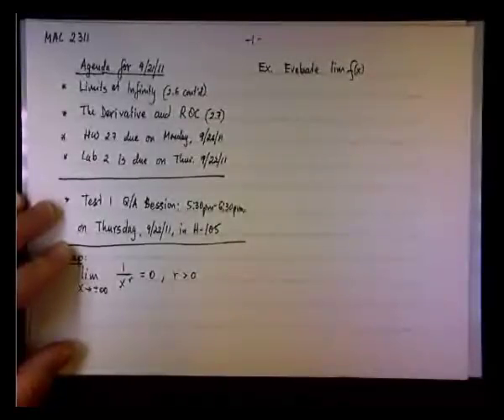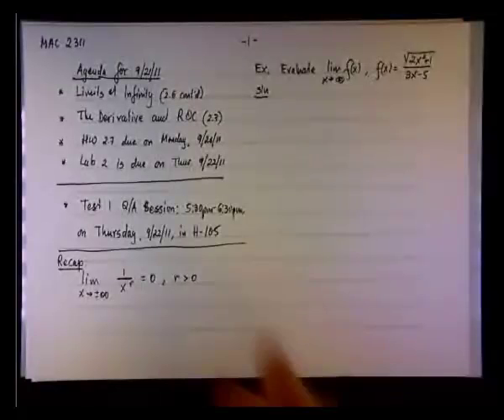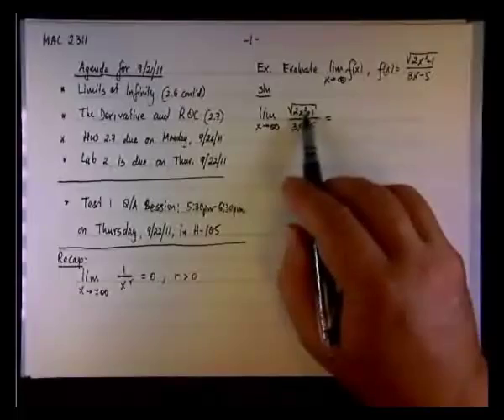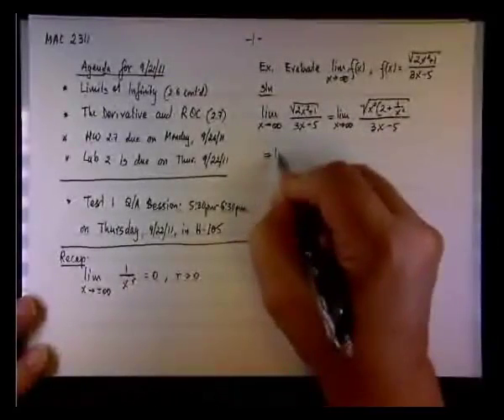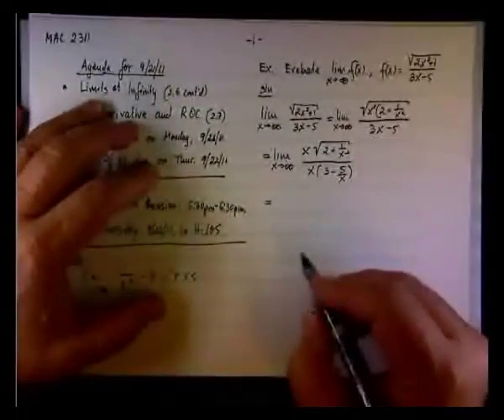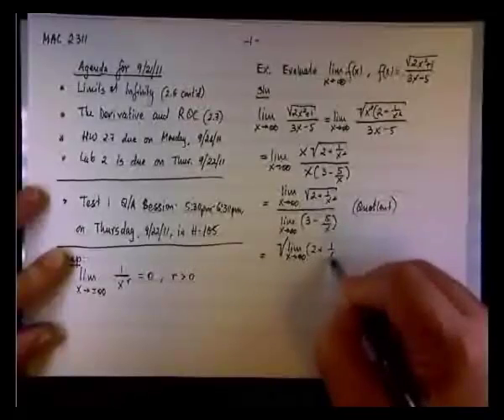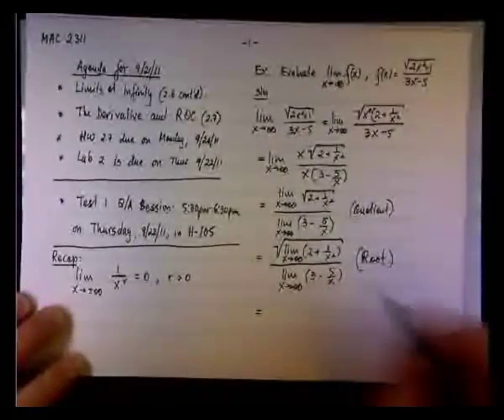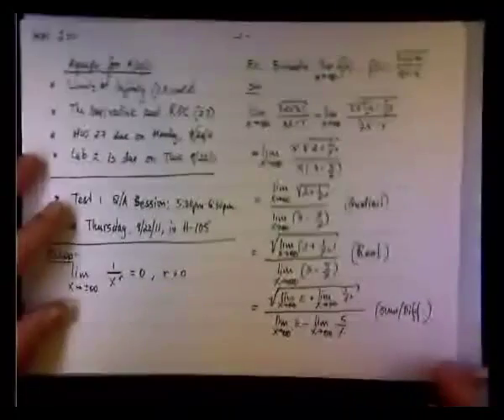Limit at Infinity - Example 4.mp4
Calculus 1; Limit at infinity